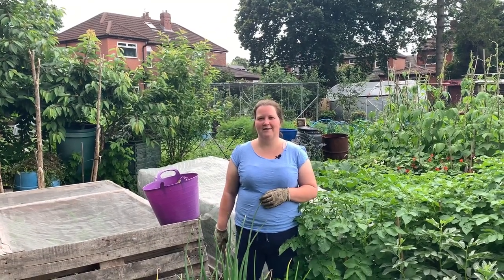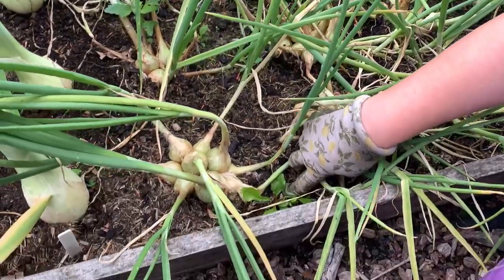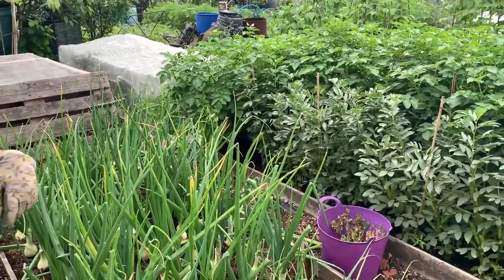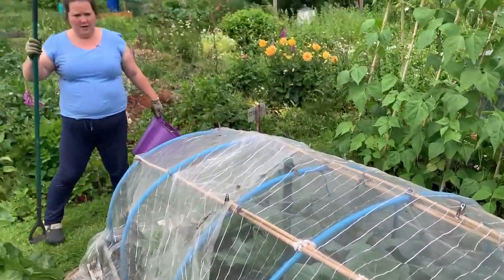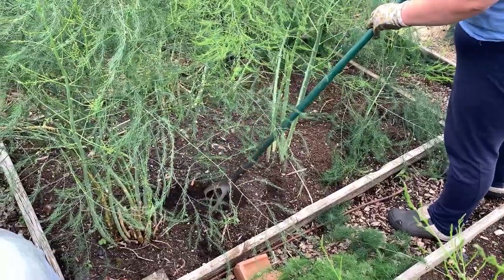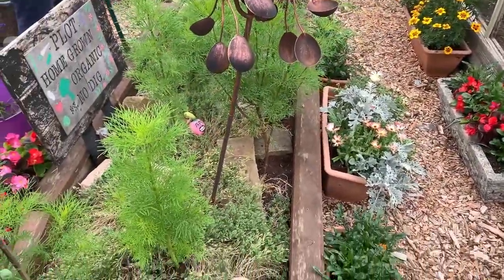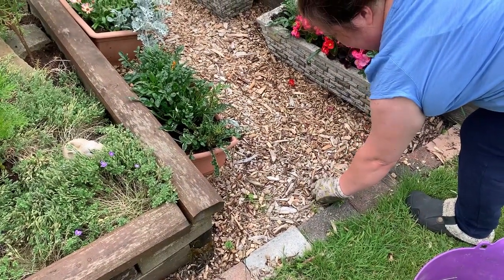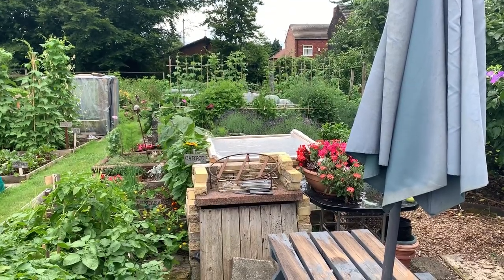How long does it take to weed a 250sqm 'no dig' vegetable plot: weekly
Here Rachel completes a tour with a difference where she discusses the crops grown on plot four whilst demonstrating the weed managment techniques used on our 'no dig' garden in real time.

Plot four is half our allotment space on our allotment in Manchester, UK.